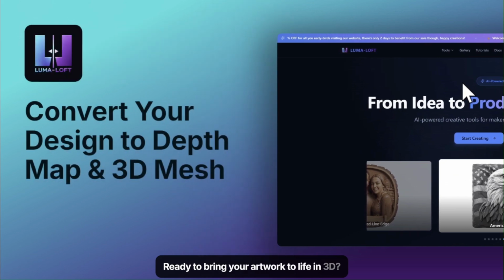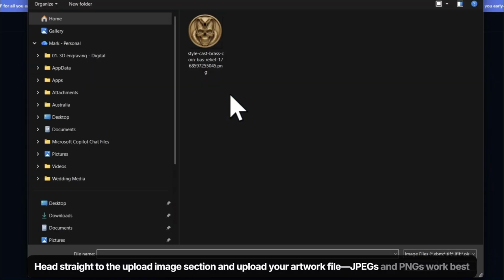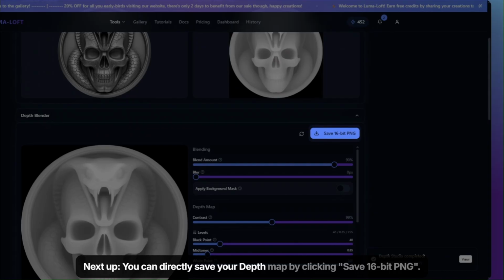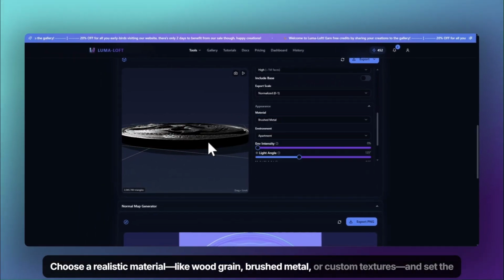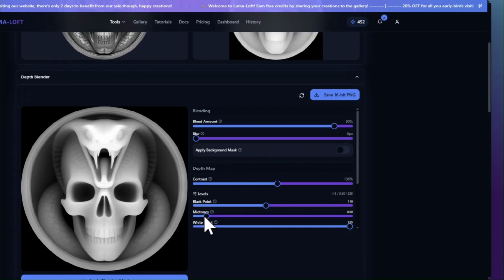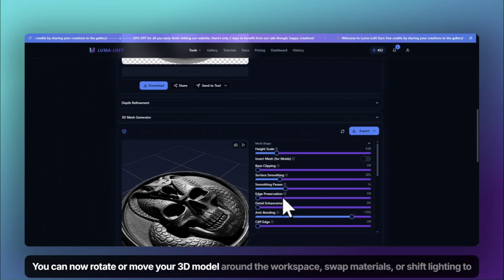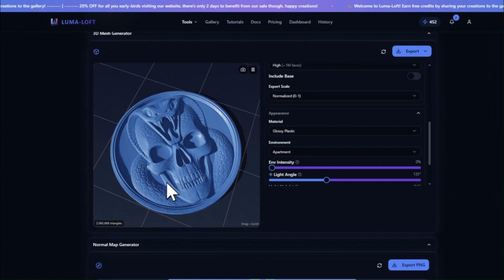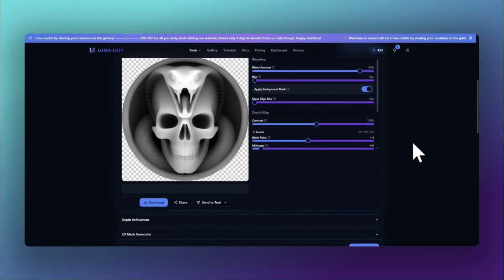Create Depth Maps & 3D Meshes from Images | Depth Map & Mesh Maker – Luma-Loft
Ready to bring your artwork to life in 3D?
In this step-by-step Luma-Loft tutorial, you’ll learn how to convert a flat image into a depth map and then transform it into a realistic 3D mesh using the Depth Map & Mesh Maker tool.

- This video walks you through the complete workflow, including:
- Uploading artwork and starting a fresh project
- Generating accurate depth maps from images
- Saving high-quality 16-bit depth maps
- Converting depth maps into full 3D meshes
- Applying materials like wood or metal
- Adjusting contrast, black point, and midtones for deeper relief
- Using background masks and blend options
- Previewing, rotating, and lighting your 3D model
- Exporting mesh files (OBJ / GLB) for CNC, 3D, or visualization

This tutorial is ideal for laser engraving users, CNC creators, 3D designers, and anyone working with bas-relief, depth maps, or 3D carving workflows.

This channel is focused on real-world results, clean workflows, and production-ready output.